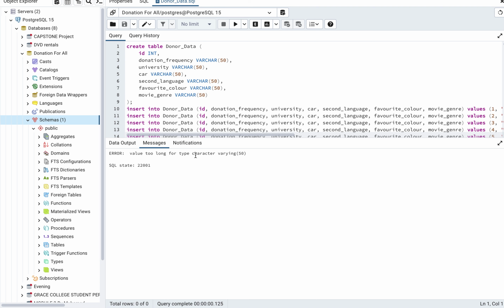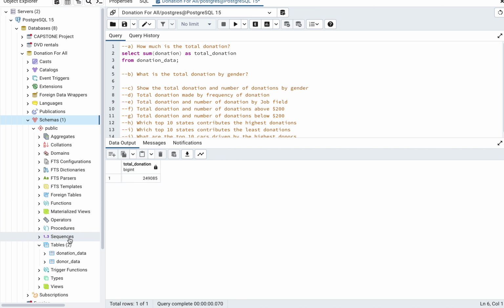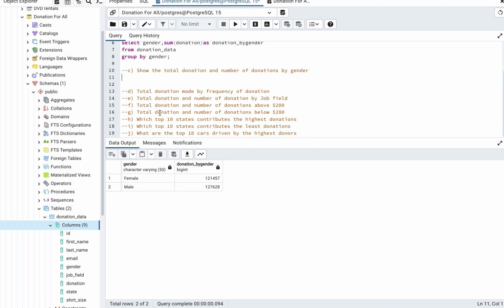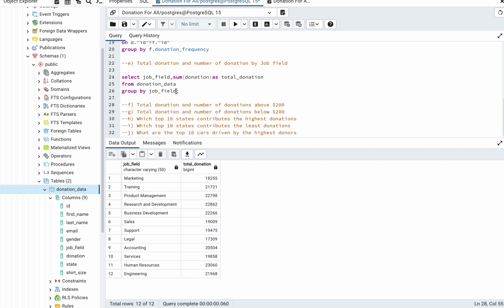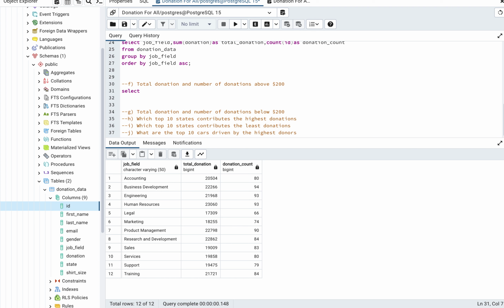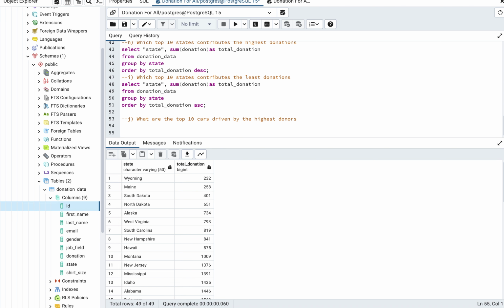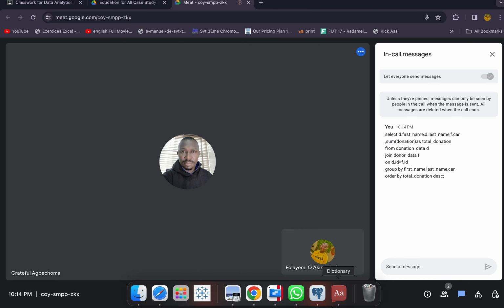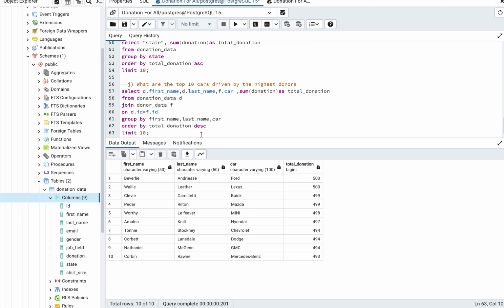Unleash The Power Of Postgres: Dive Into Data Analysis With Sql In This Exploratory Workshop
THIS VIDEO IS MADE FOR EDUCATION PURPOSES